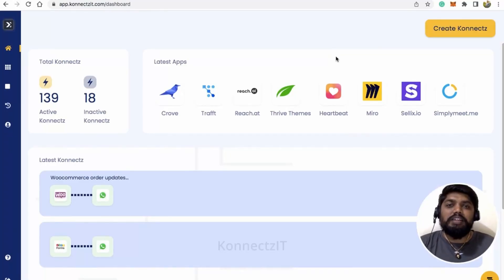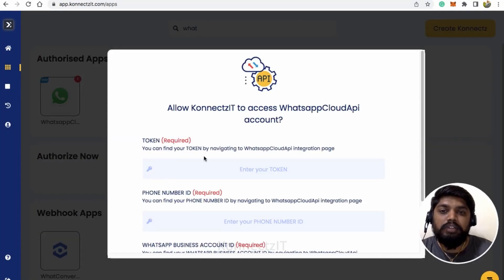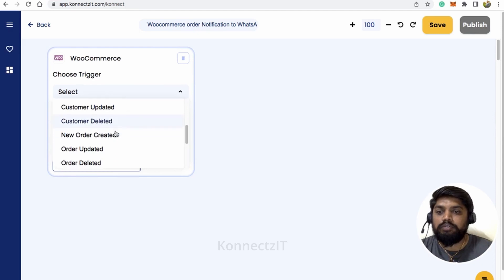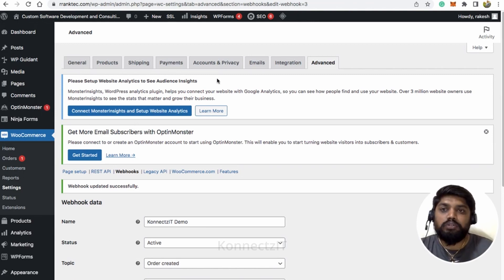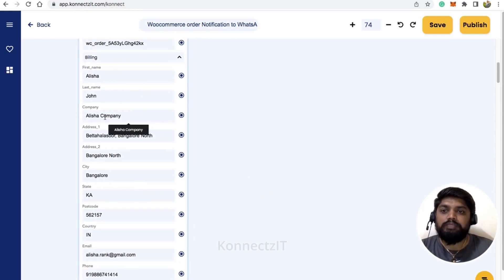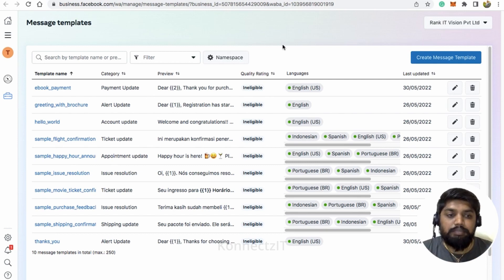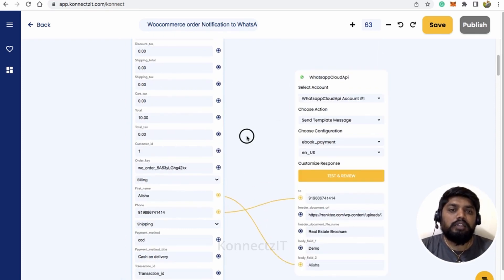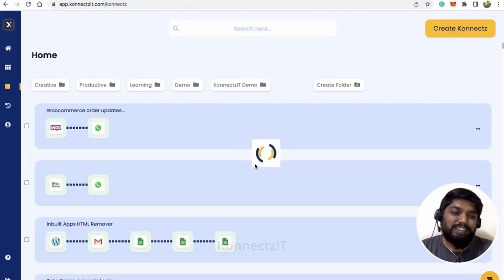Send WhatsApp Notifications for WooCommerce Orders | KonnectzIT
How to Notify your Customers about the orders?
In many ways, eMail, SMS or using WhatsApp.
WhatsApp would be one of the best resource you could use.
In this Tutorial Learn How to send a WhatsApp message to your customer using WhatsApp cloud API whenever an order is placed on your Woocommerce store.
Do it once and Relax Automation will do the job for you.

• Insightful dashboard,
• Konnectz management,
• Task history,
• Multi-lingual support